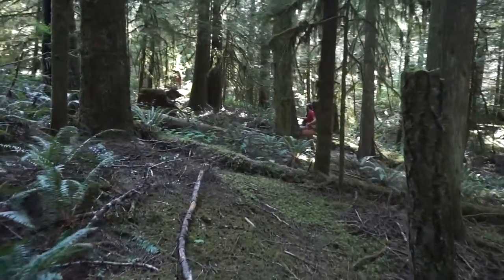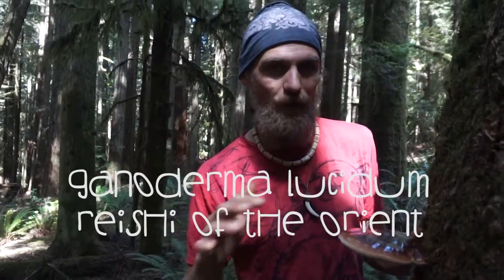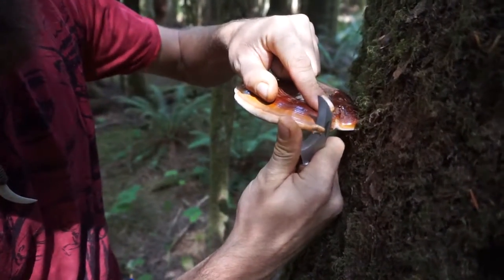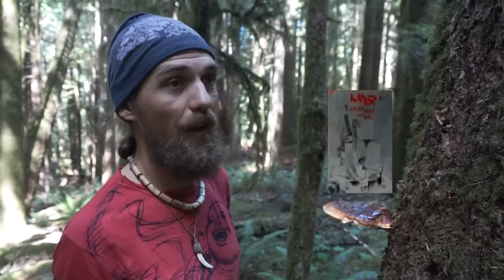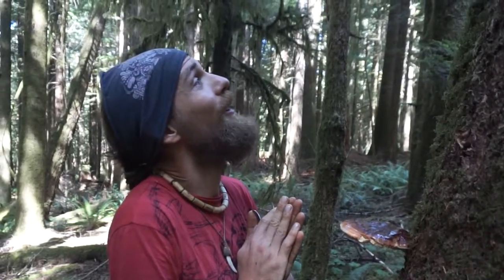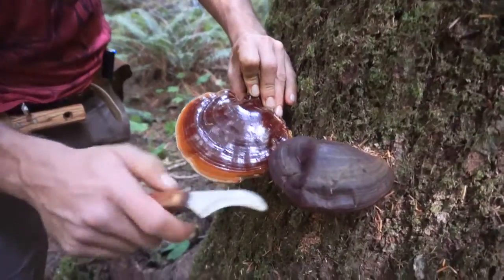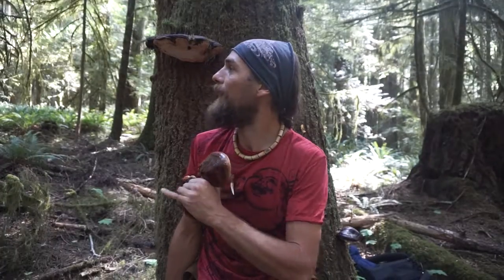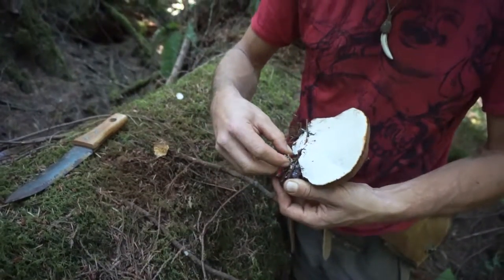West Coast Reishi (Ganoderma oregonense) | Mushroom Mysteries | Harmonic Arts/Island Soul Films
Medicinal mushrooms mysteries continue... with the West Coast Reishi Mushrooms
Join herbalist Yarrow Willard as he explores the forest of mushroom abundance and shares his knowledge of one of our favourite west coast mushrooms the Western Varnish Conk (Ganoderma Oregonense.)
One of the rarest and most potent medicinal mushrooms found in the West Coast forests. This Mushroom loves to grow on large old Hemlocks.
Hope you get out and find this mushroom and start adding it to your medicine chest.
Fungal Blessings,
Y~

FILMED BY SHANE PHILIP
EDITED BY SHANE PHILIP